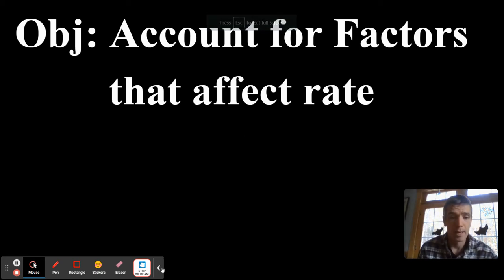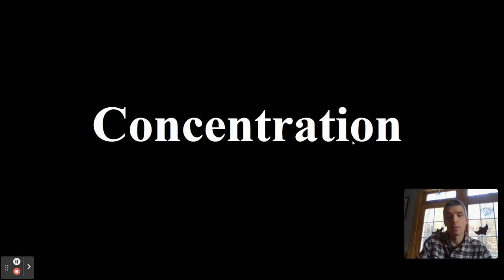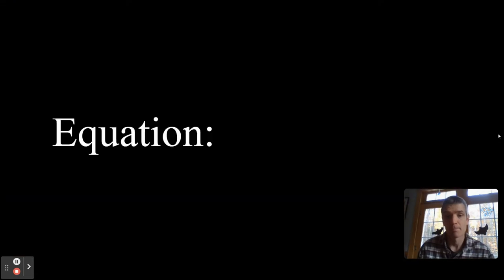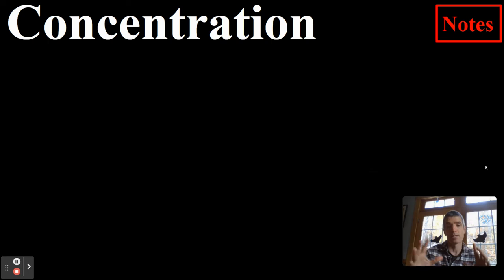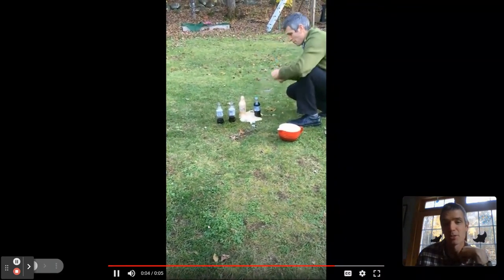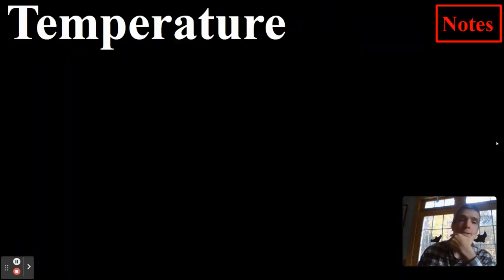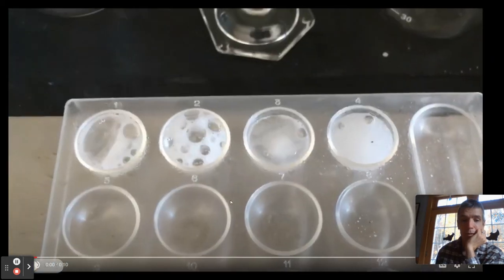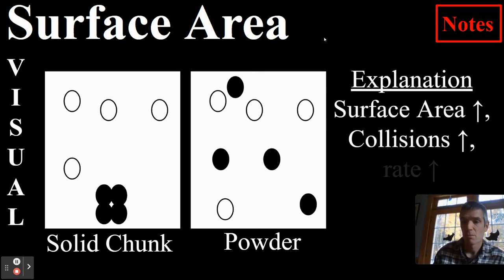Factors that Affect Rate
Lectures on What Factors Affect Rate